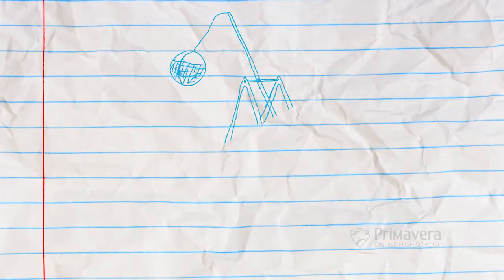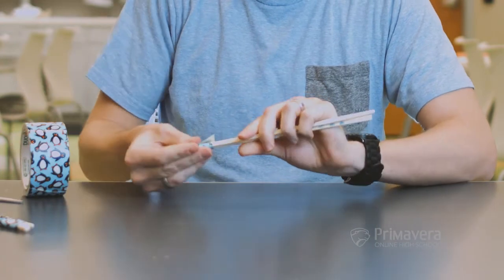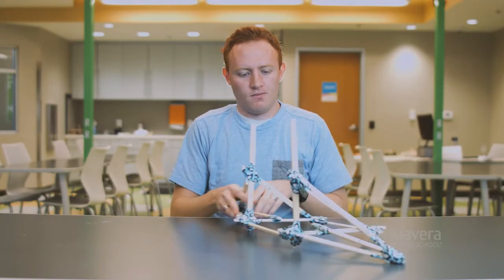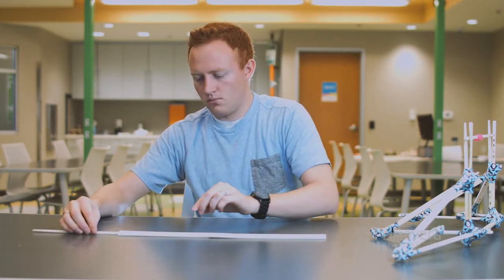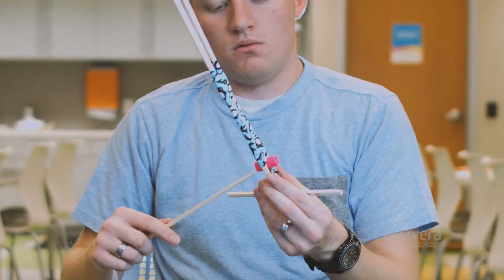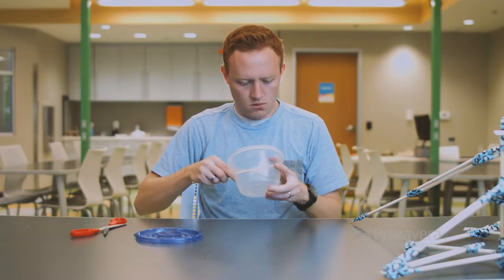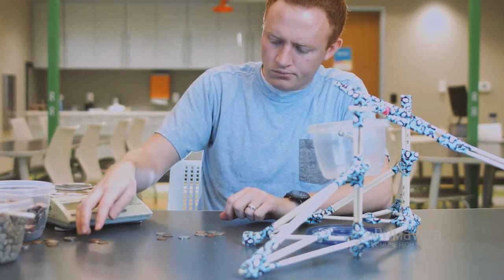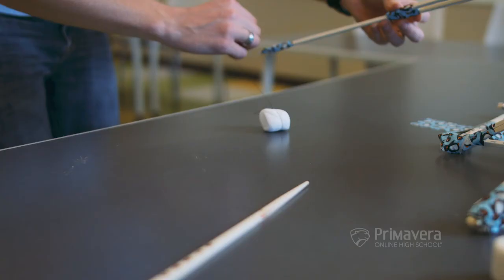POHS Trebuchet How To